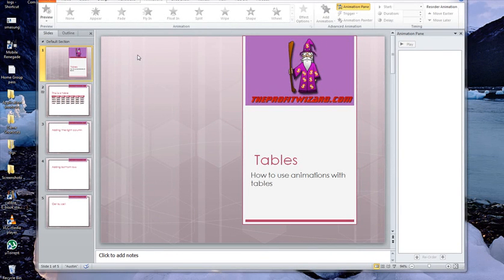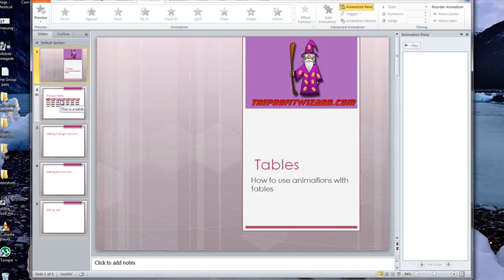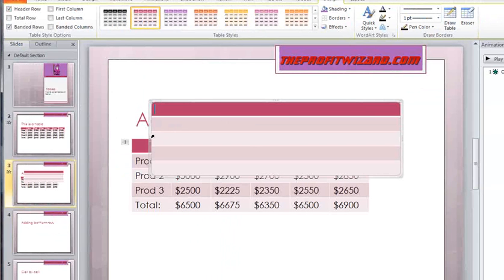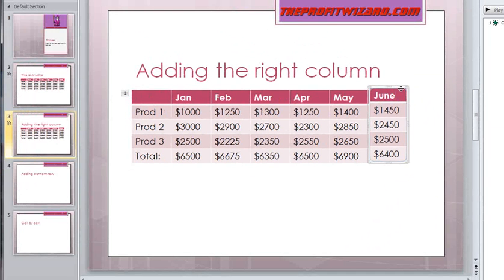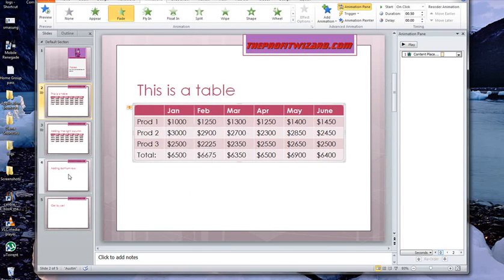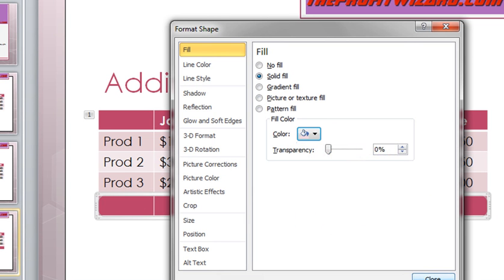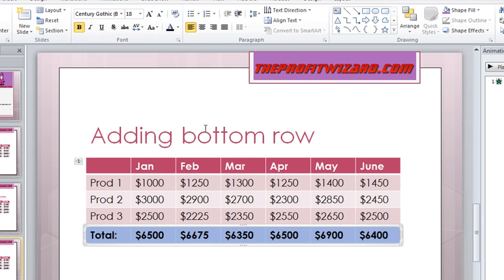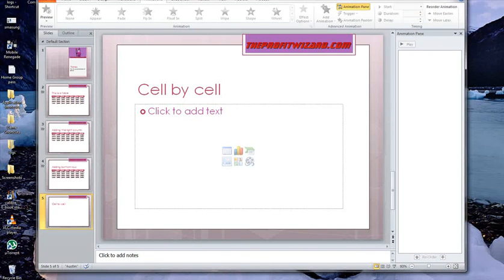Using Animations with Tables in Microsoft Powerpoint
I have had some people ask how they can use animations to populate tables item by item for presentations. In this video I explain how I manage to do this.